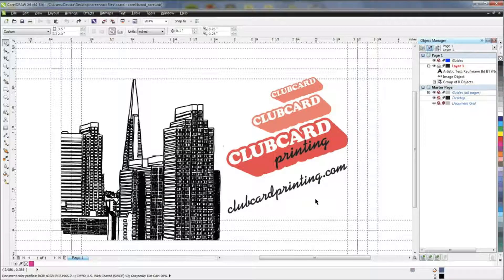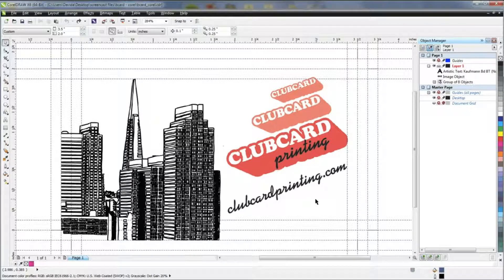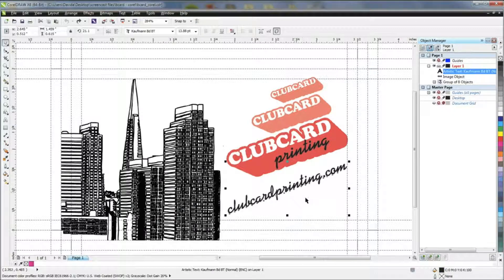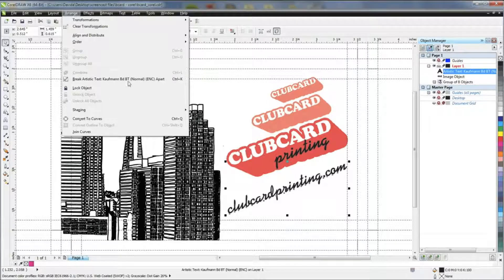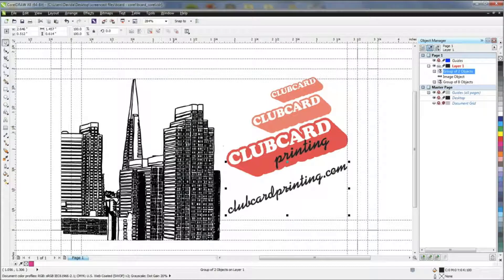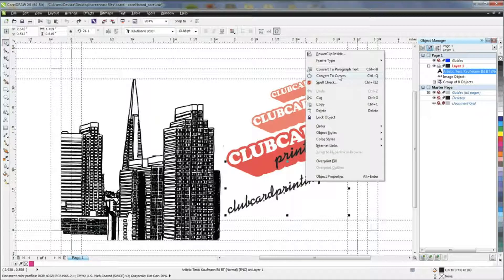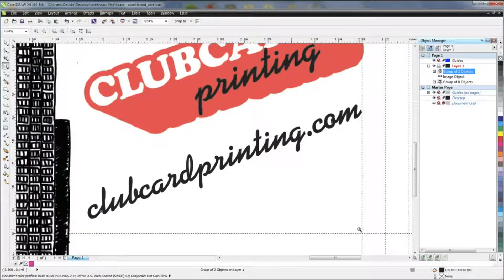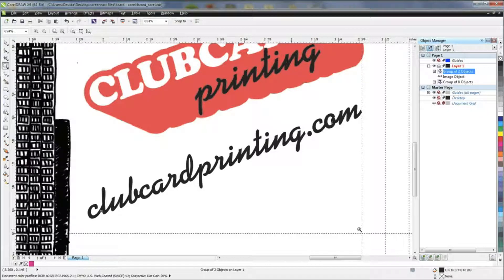How To Convert Fonts / Text To Curves / Outlines In Coreldraw | Clubcard TV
To prevent your fonts from shifting when you send your file to print, you want to convert any editable type to outlines. To do this in CorelDRAW, is pretty similar as other programs but follow along and learn...